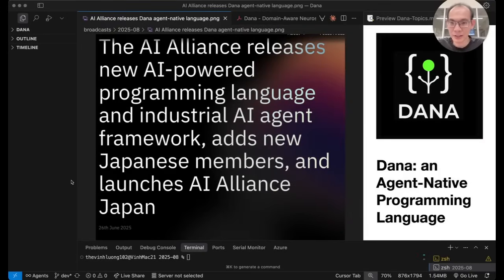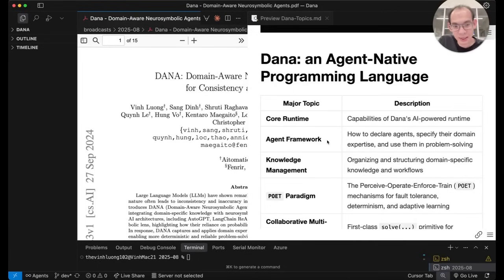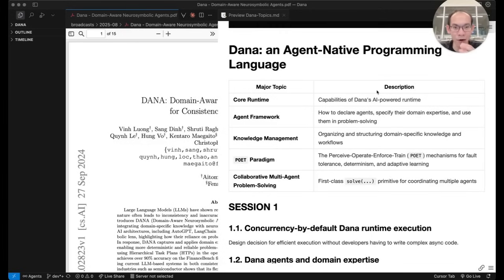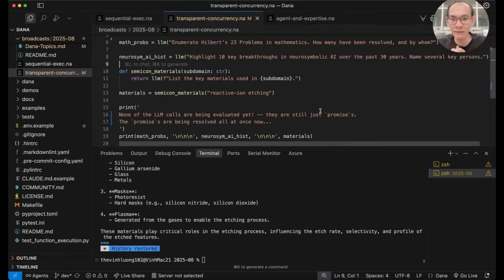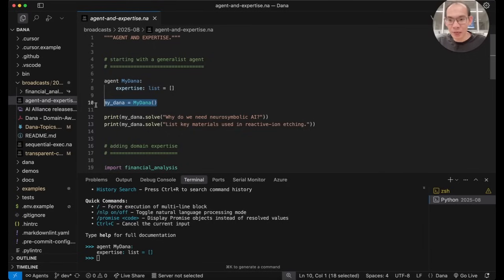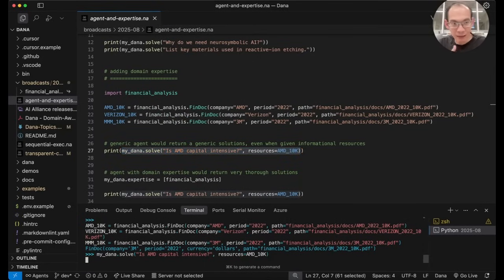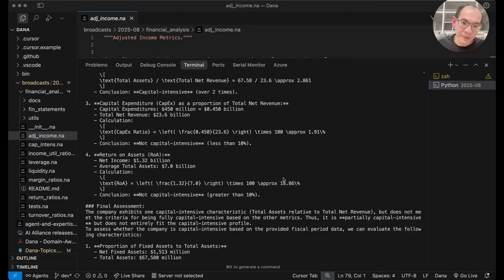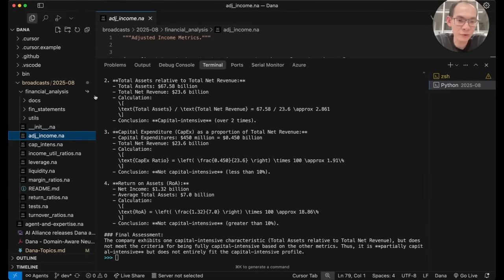Dana — The Agent-Native Programming Language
Watch Vinh Luong from Aitomatic and the AI Alliance create fast, expert AI agents in just a few lines of code, using the modern agent-first language Dana.

Dana has the familiarity of Python, but with all the modern optimizations for the agentic era.

LLM calls happen in a flash without blocking, as Dana is fully concurrent WITHOUT your having to code a single `async` keyword. Domain expertise is automatically embedded in agent context windows, automatically engineered by the runtime. Multi-step agentic workflows are built on a single line of code like `step1 | step2 | [step3a, step3b, step3c] | step 4`.

This is the future of agentic code. The full, high-level agentic language that will power AI agents and agentic workflows across the Internet.

🚀 Announced Tokyo, June 2024
Dana makes building high-performance AI agents in complex domains as simple as writing Python functions.

Dana: Agent-Native Programming Language
✅ Agents as first-class citizens - Domain knowledge is intrinsic to agents
✅  No more async/await complexity - Concurrent LLM calls happen automatically
✅ Domain knowledge as imports - Transform generalists into specialists instantly

Timestamps:
00:00 Introduction to Dana and AI Alliance
02:14 Multiple LLM calls execute in parallel with 0 async keywords
06:24 Create financial analysis specialist by importing knowledge package
10:59 Conclusion and Future Content

The bottom line: If you've ever spent hours debugging async agent workflows or struggled to inject real domain knowledge into LLMs, this demo will change how you think about agent development.